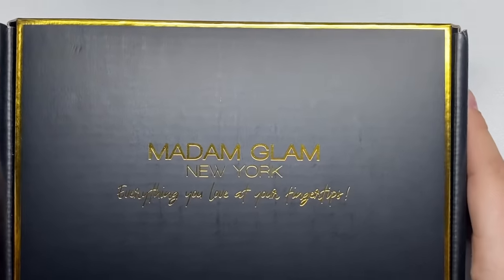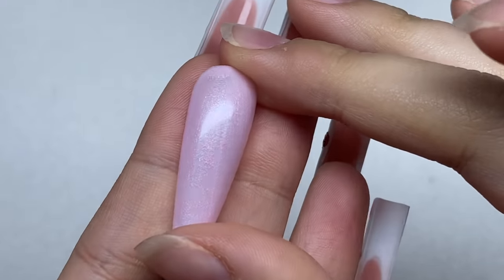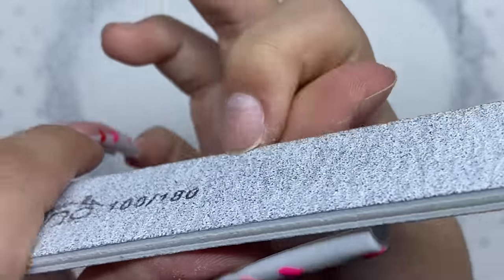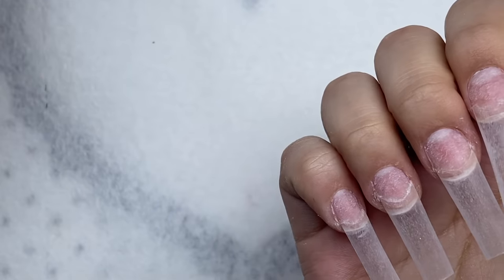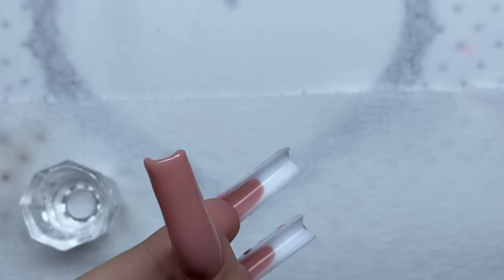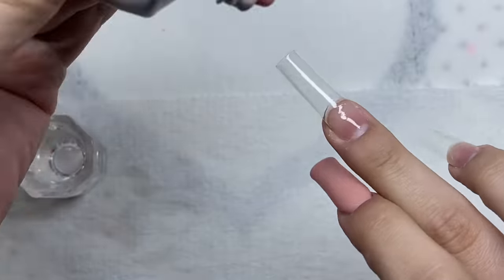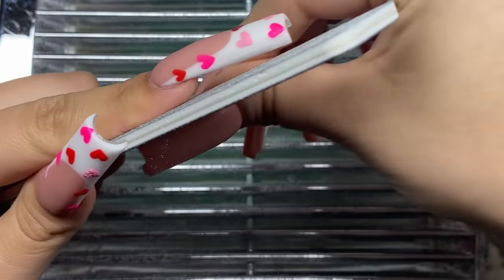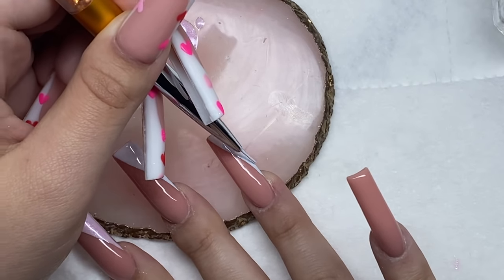SUPER EASY POLYGEL NAIL SET USING TIPS! + MADAM GLAM GEL POLISH | Nail Tutorial for Beginners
Hey Everyone!
In this video, I'm doing super easy, beginner friendly polygel nails!
This nail set is a diagonal cut nail design + Valentine's Day nail art💕

Everything I use:

Kolinsky Polygel Brush:

Nude Polygel:
Code: nailsbyvic

Nude Polygel (on Amazon):

Madam Glam Gel Polishes:
Code: Nailsbyvic30_1

Madam Glam Nail Lamp:
Code: Nailsbyvic30_1

Nail Art Brushes:

LED Flahlight:

Hand Files:

Makartt Professional Nail Drill:
Code: nailsbyvic

Makartt Drill Bits:

Cuticle Bits:

Cuticle Scissors:

Mia Secret Primer + Dehydrator:

UV Lamp:

Makartt Dust Collector:
Code: nailsbyvic

       It is greatly appreciated if you do❤️)